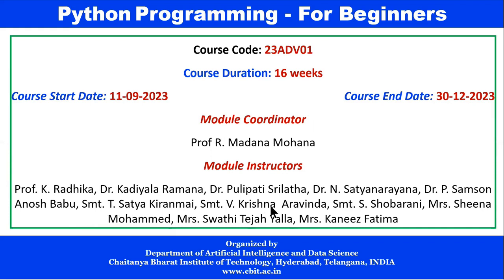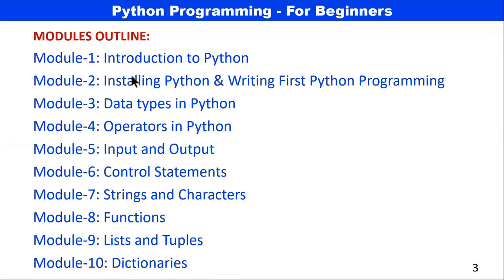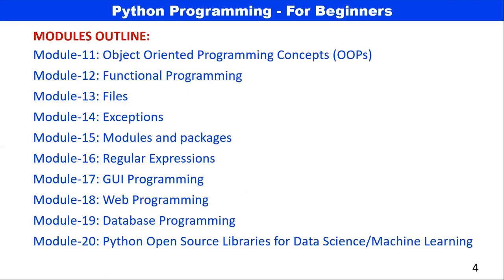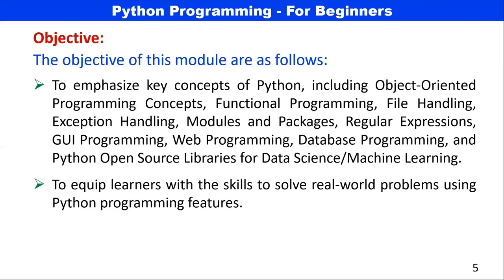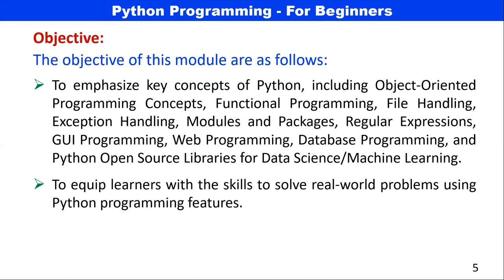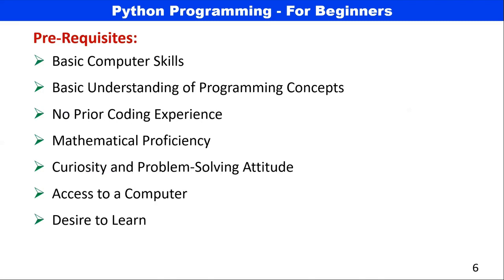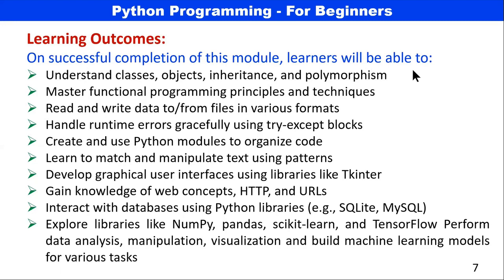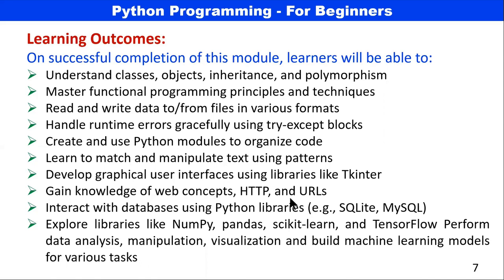Python Programming for Beginners | Lecture-0. Course Outline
» Modules Outline
» Objective
» Pre-Requisites
» Learning Outcomes